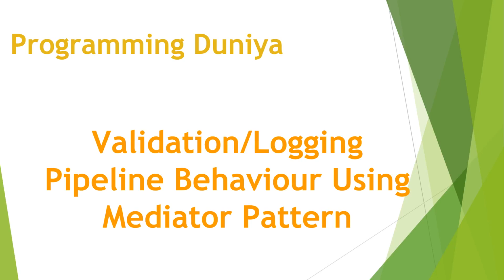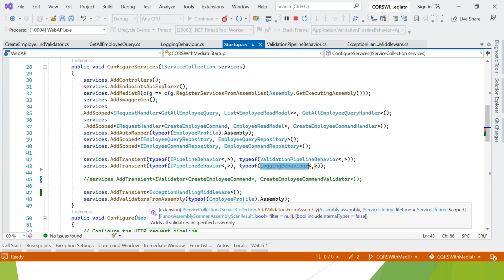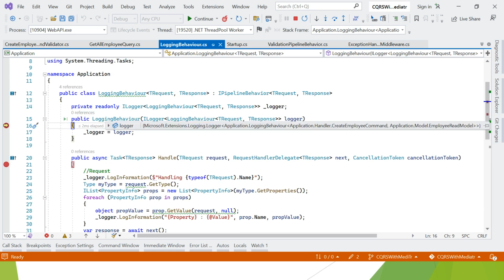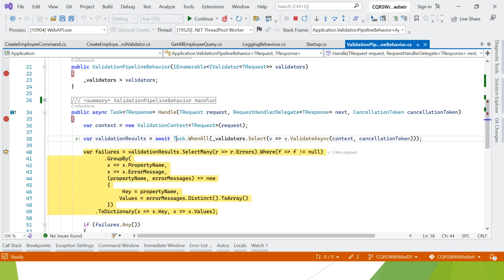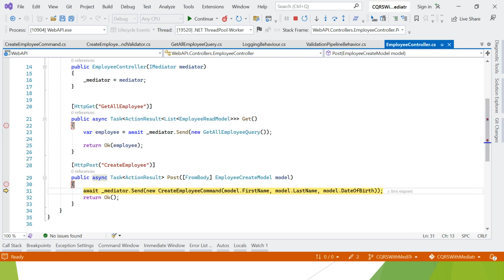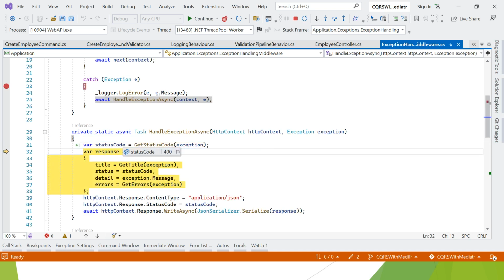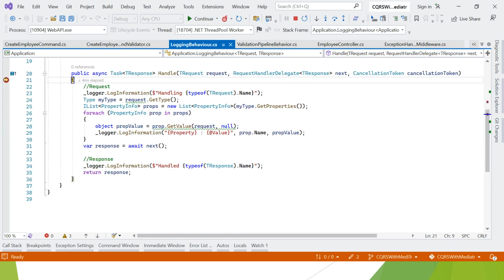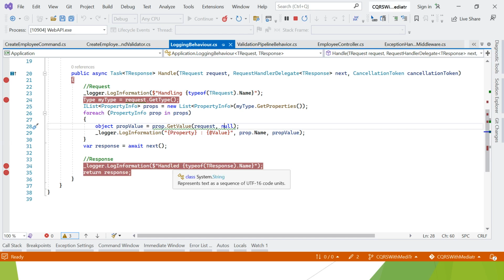Fluent Validation and Logger Pipeline With MediatR in asp.net core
Implementing validation and logging in your MediatR pipeline can be achieved by using middleware. Middleware are components that are executed in a pipeline and can perform actions on requests and responses.

Key Elements:
- How to implement Fluent Validation
- How to Implement Logger Pipeline

0:00 - Intro
00:30 -  Fluent Validation
09:40 - Logger Pipeline